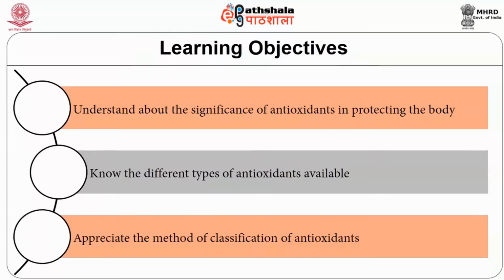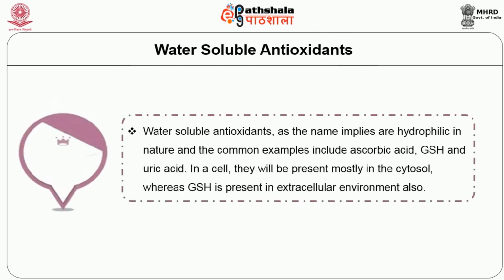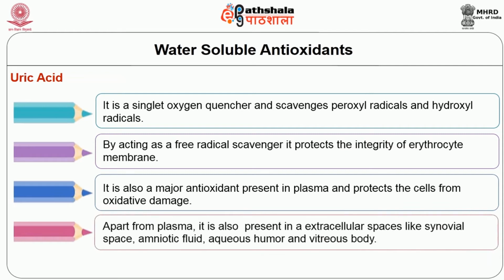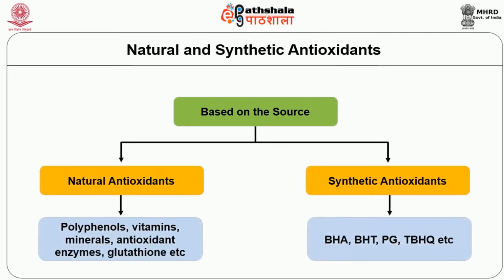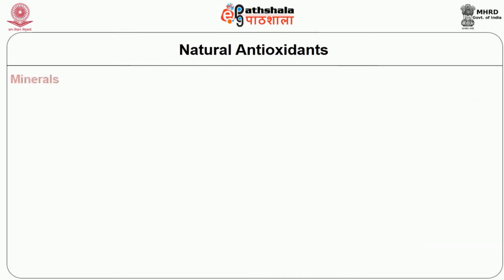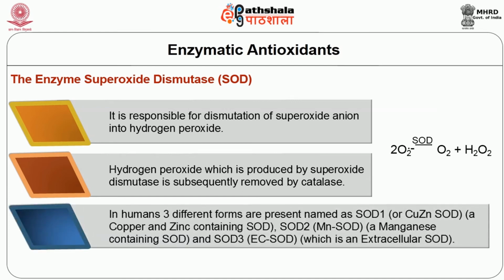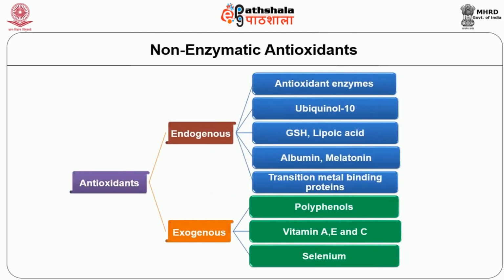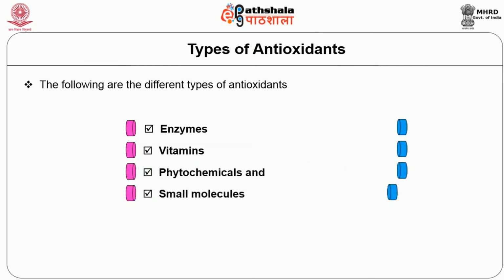M-28.Antioxidants – classification and types